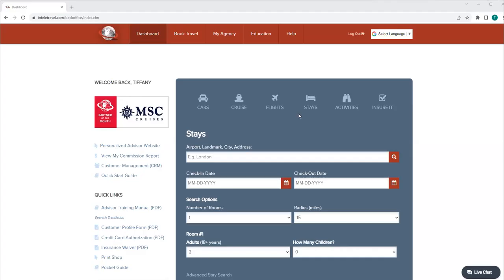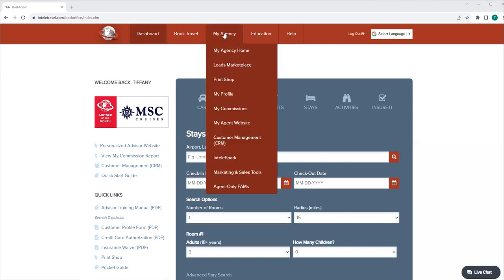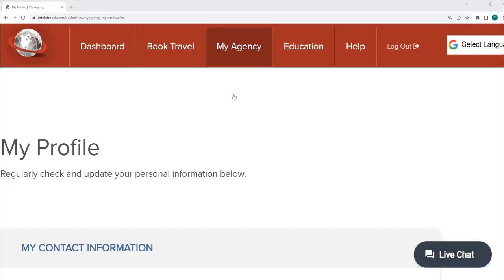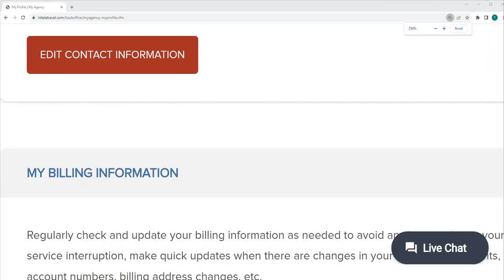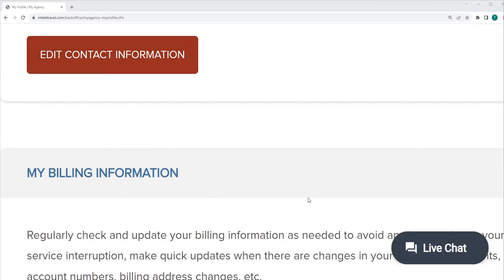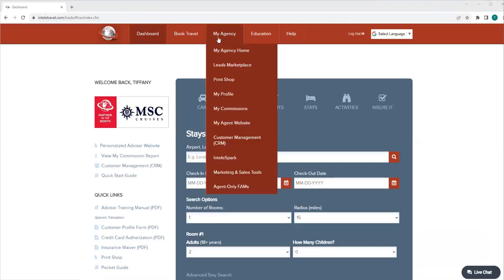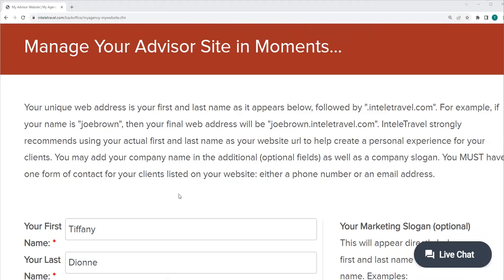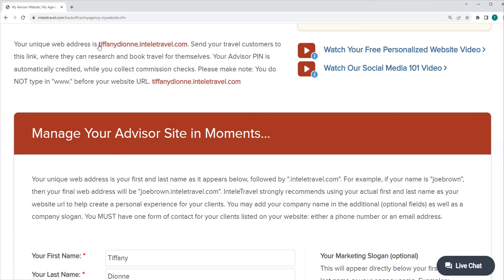How To Change Your Email Address With InteleTravel